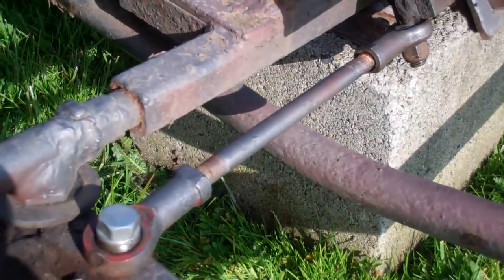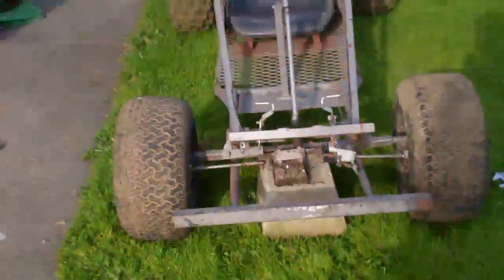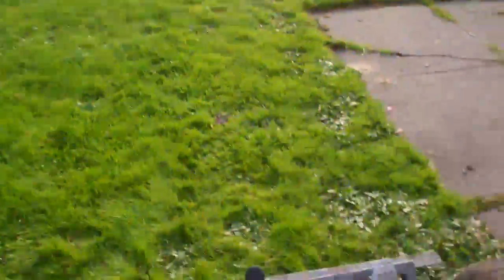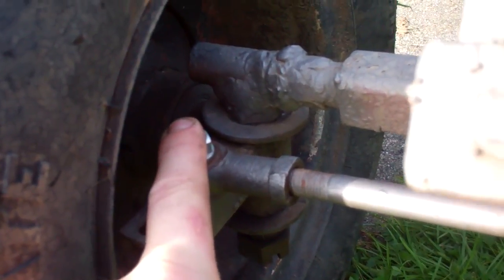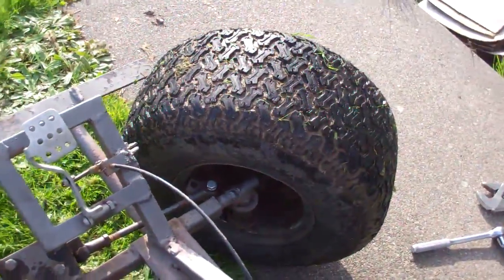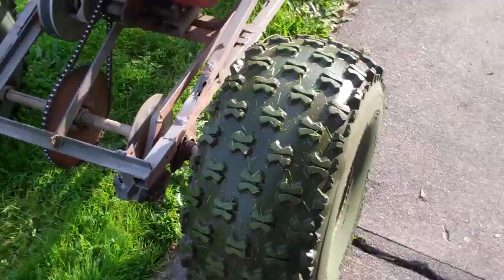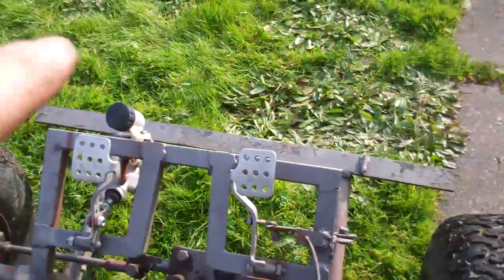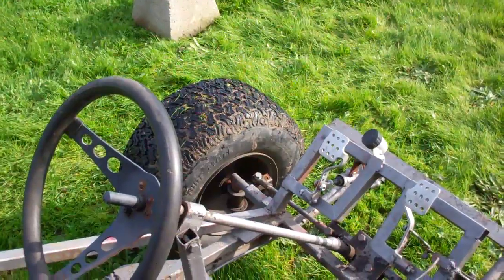[226] Finishing the Steering - 2011-01-26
I finished the steering and I explain the steering Geometry